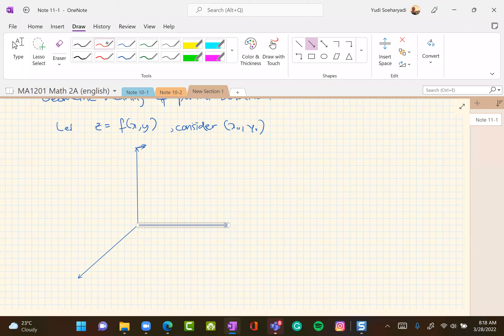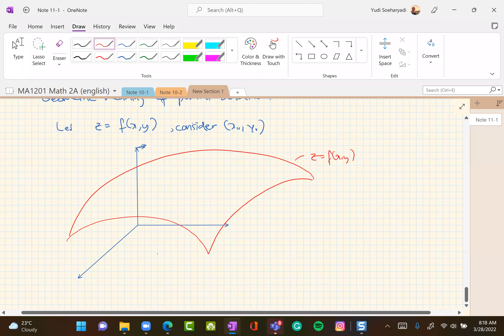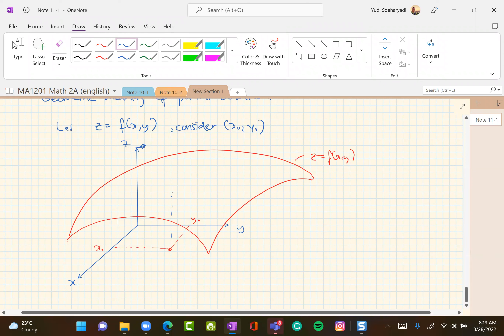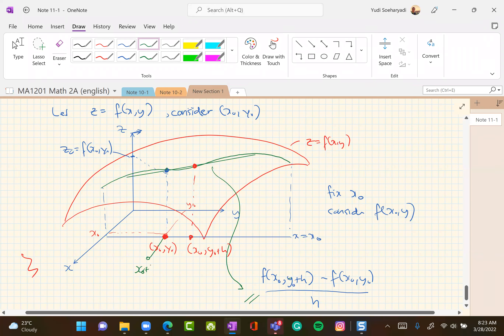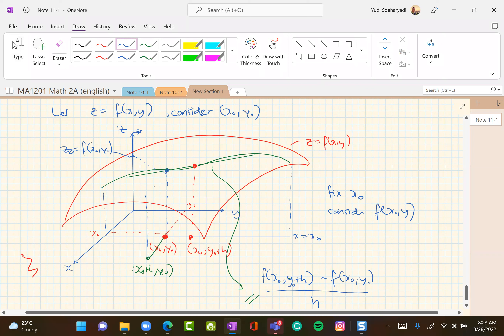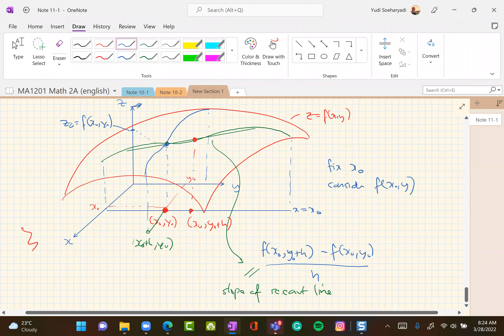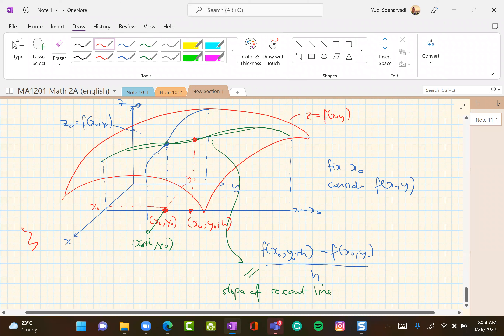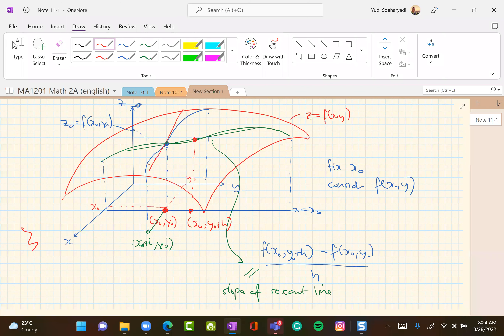MA12o1 Math 2A (English) Session 11-1B